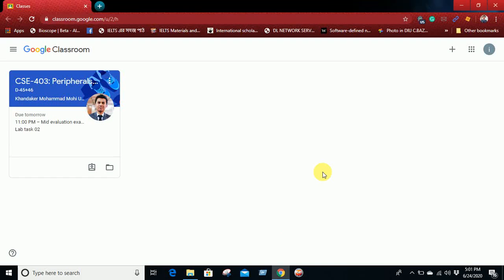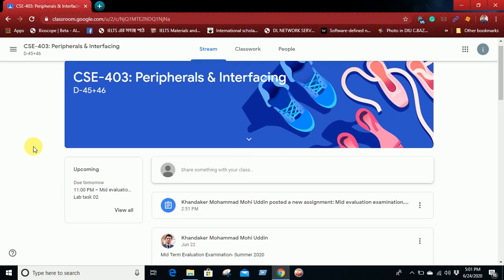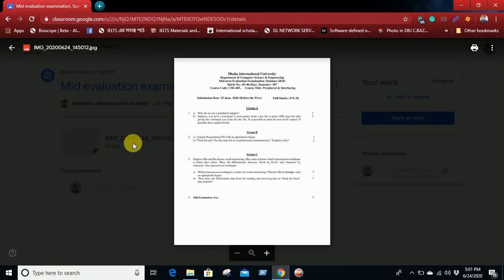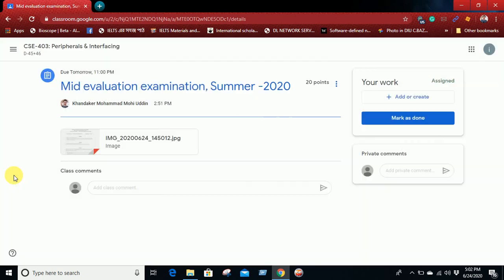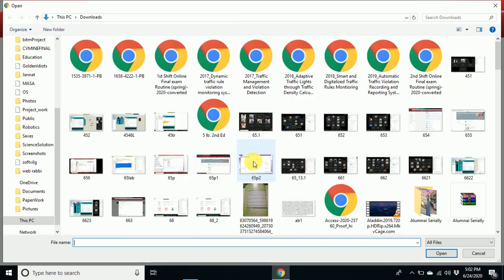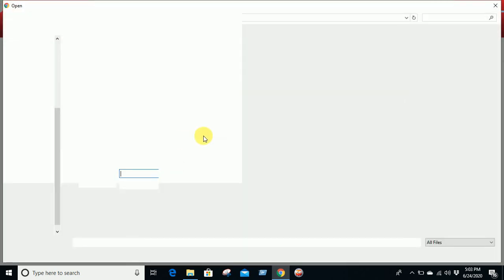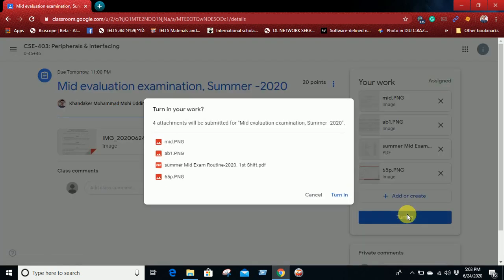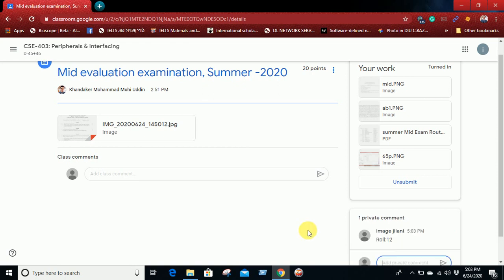How to upload assignment or answer script on google classroom